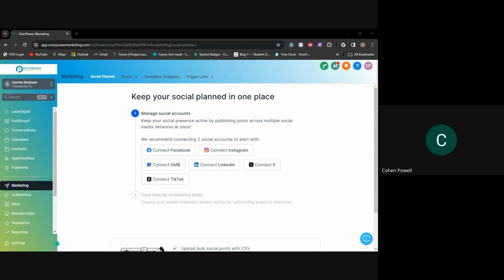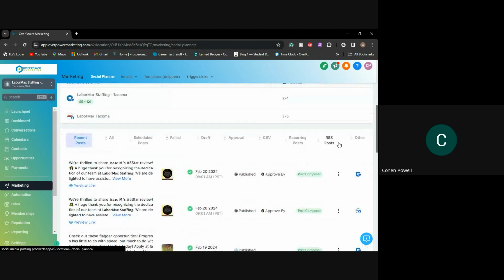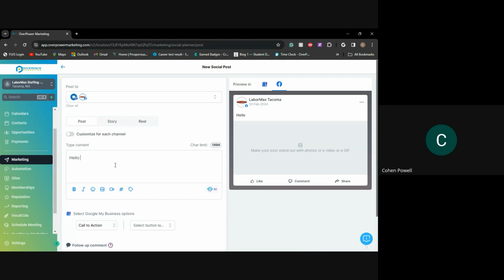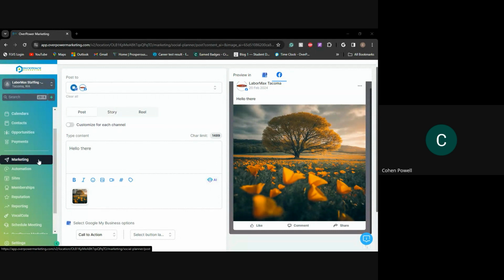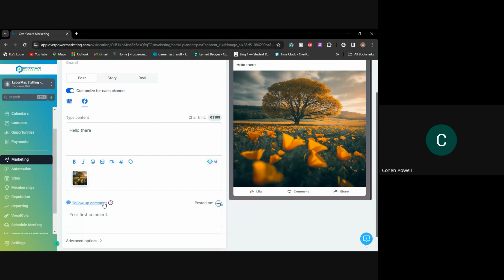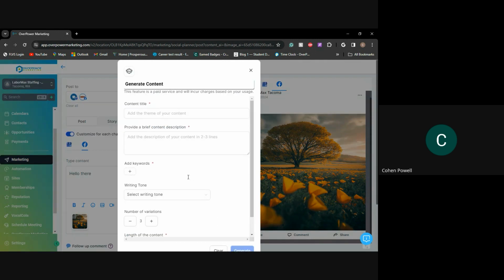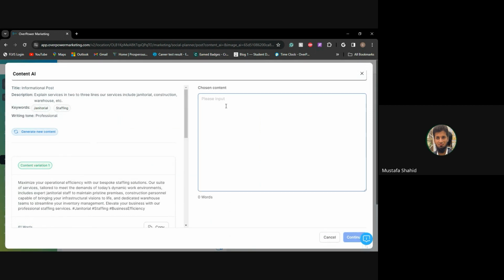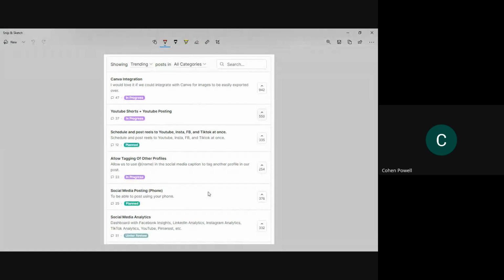OverPower Marketing Software Workshop - Social Media Planner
In this video, we'll go in-depth on how to use OverPower's Sales & Marketing Software by learning more about what you can do with social media planner.